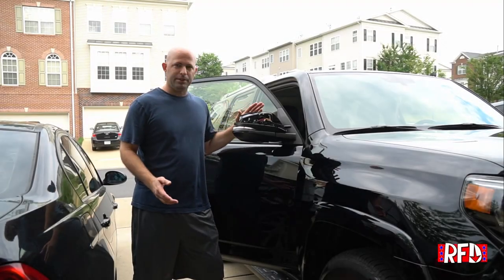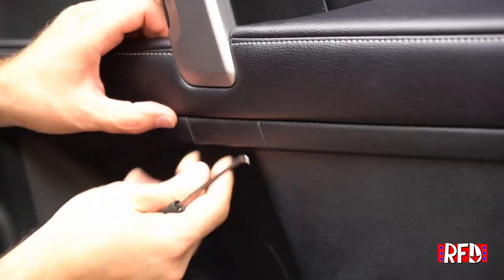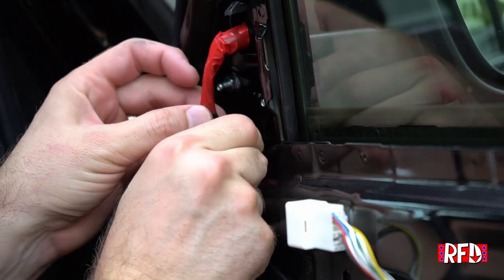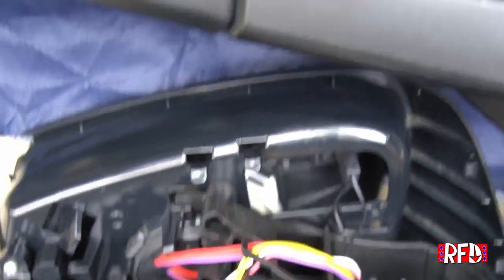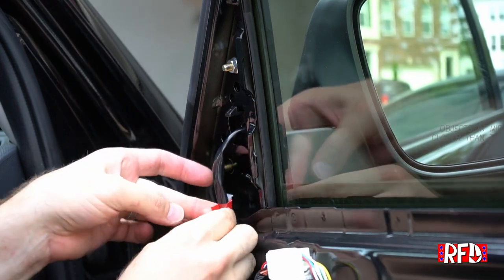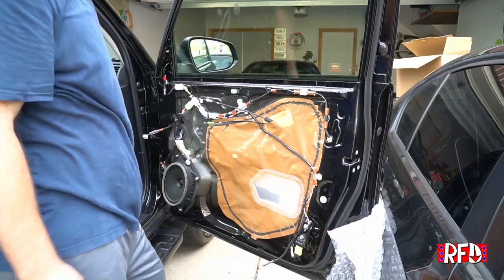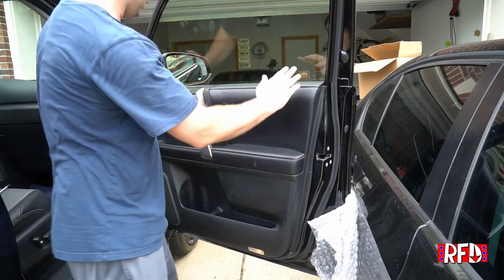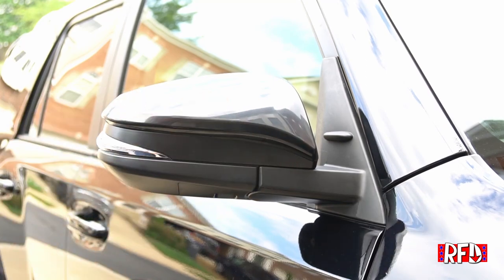Toyota 4Runner Side Mirror Replacement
Today we're replacing the passenger side mirror of a 2016 Toyota 4Runner.  The process should be identical on all 2014 to 2016 Toyota 4Runner models.